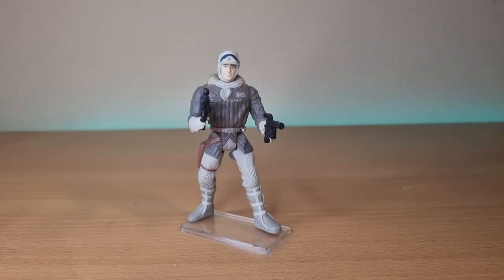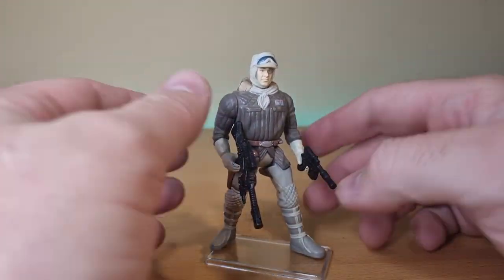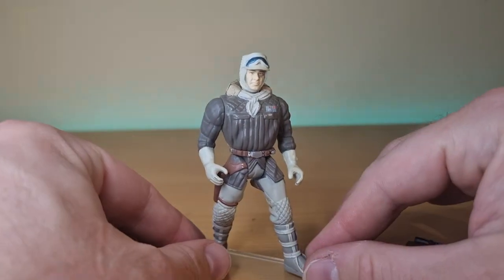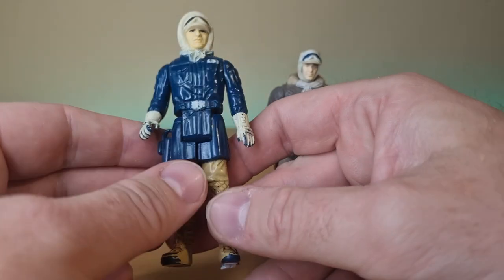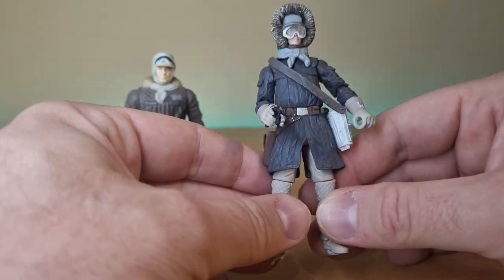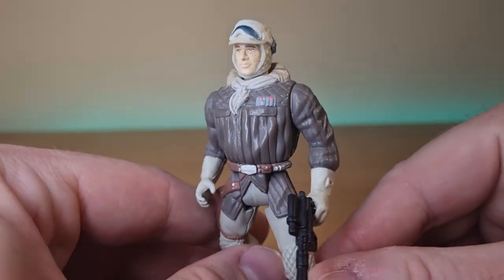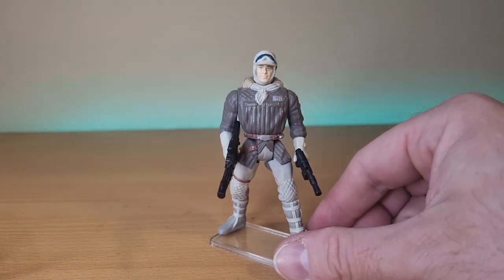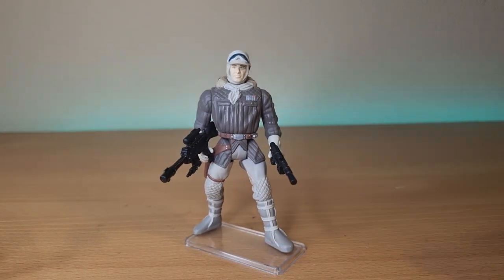POWER OF THE FORCE FRIDAY! - HAN SOLO IN HOTH GEAR